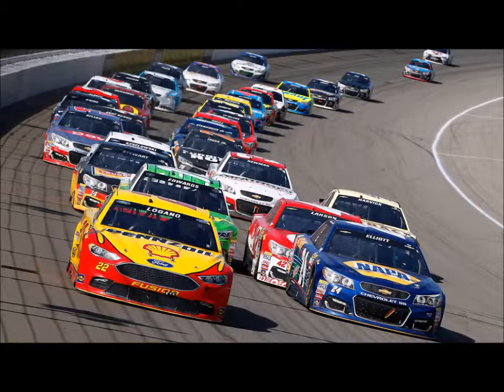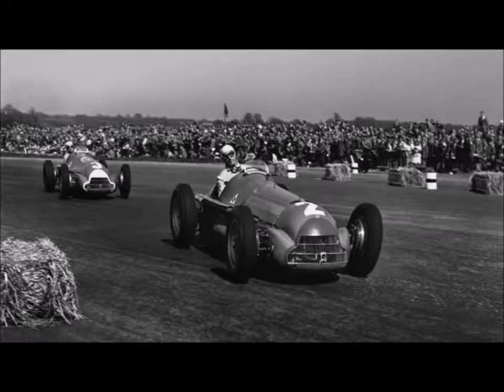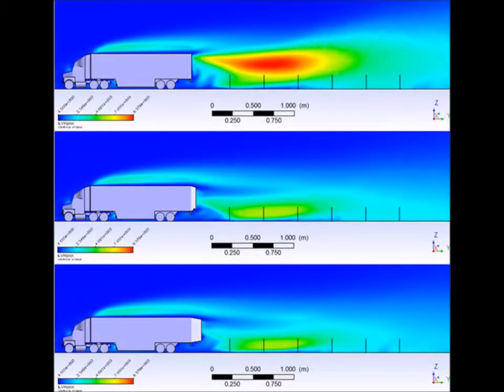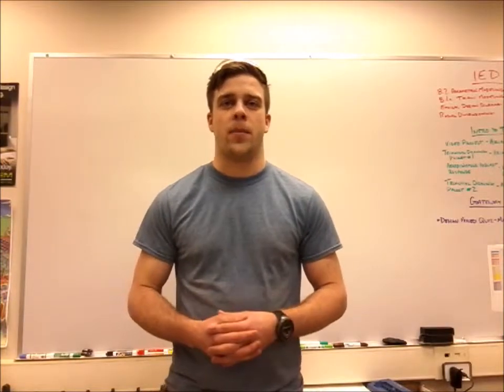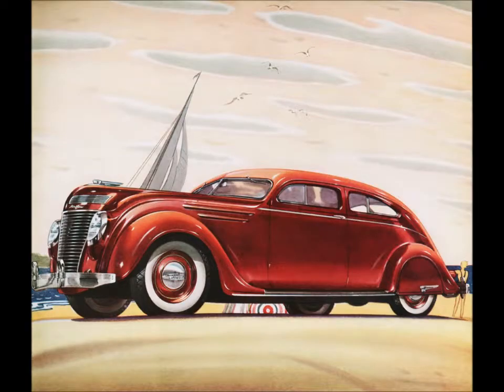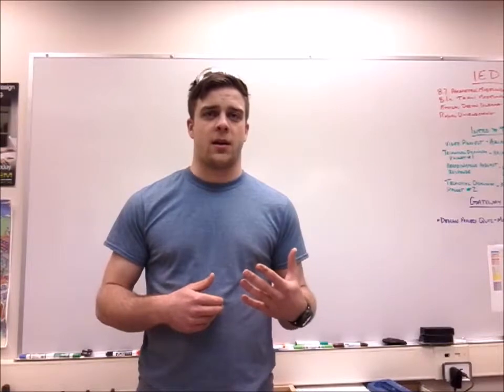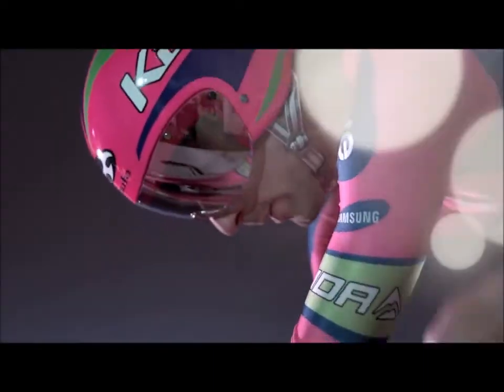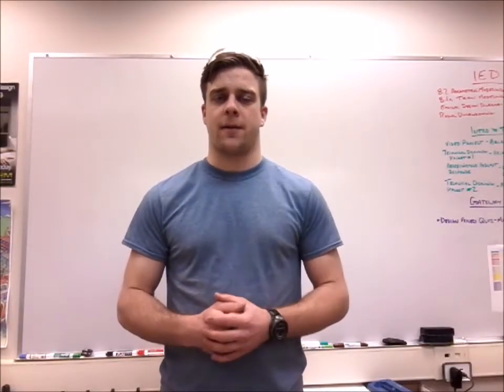Aerodynamics Lesson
This video is a basic intro to aerodynamics for my 7th grade technology students. Of course, anyone else who finds it useful is more than welcome to check it out too :)

This is a pretty neat article I found that was really helpful during research if you are into cars, history, or car history.